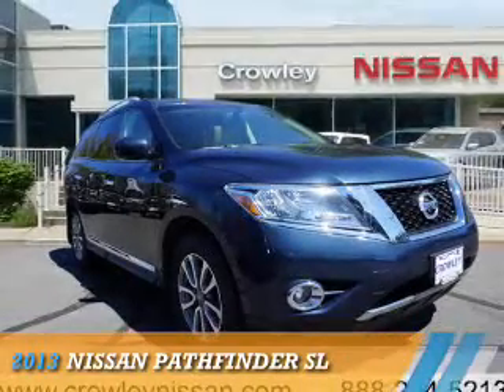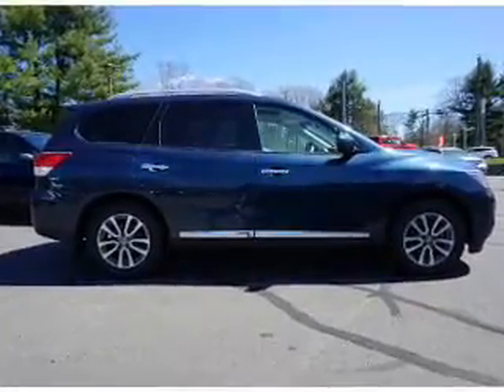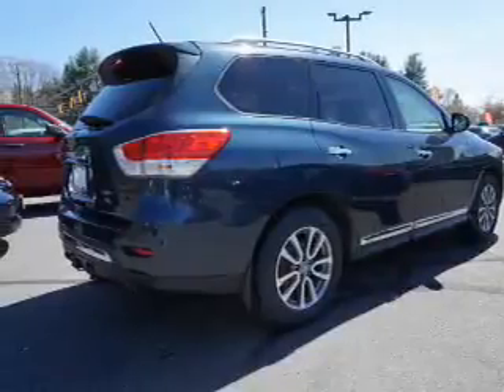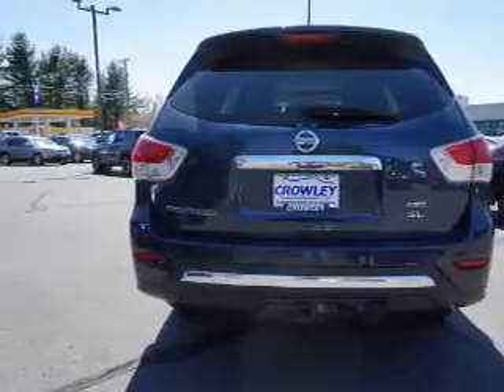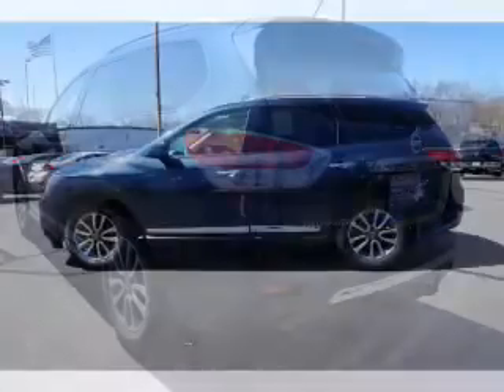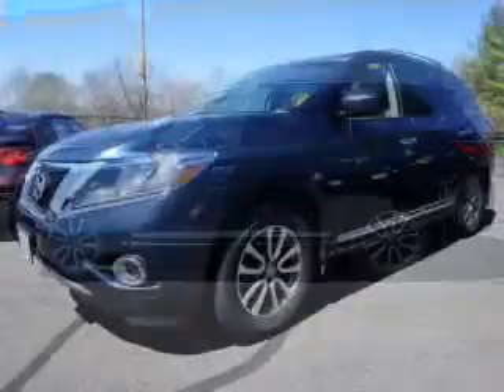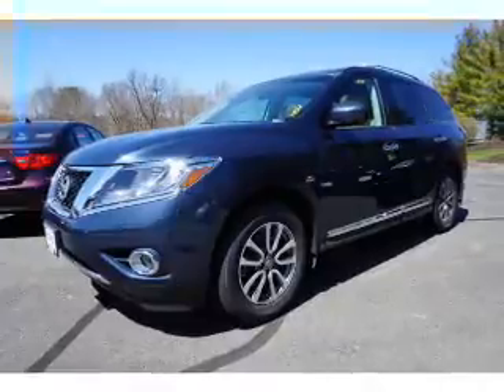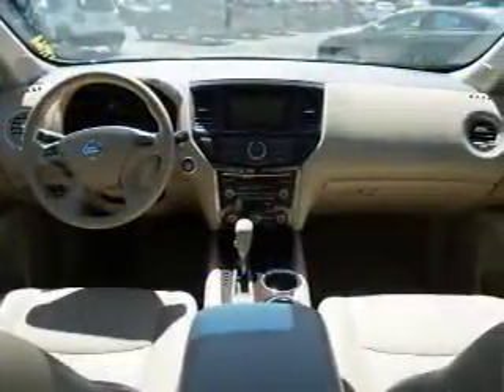2013 Nissan Pathfinder 17936A - Bristol CT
Year: 2013
Make: Nissan
Model: Pathfinder
Trim: SL
Engine: 3.5 liter 6 Cylindercylinder 4WD
Transmission: CVT
Color: Blue
Mileage: 35770
Address:
VIN:5N1AR2MM8DC689563